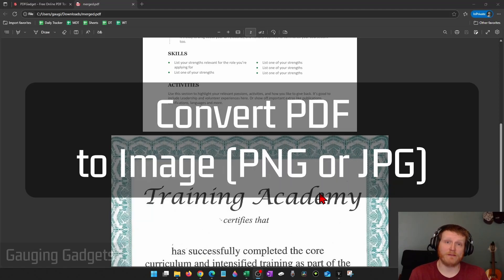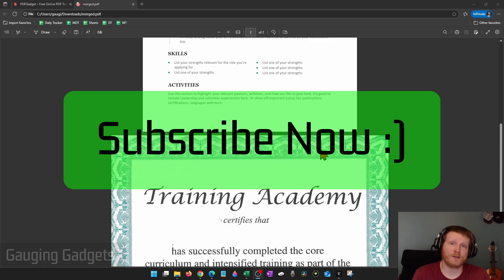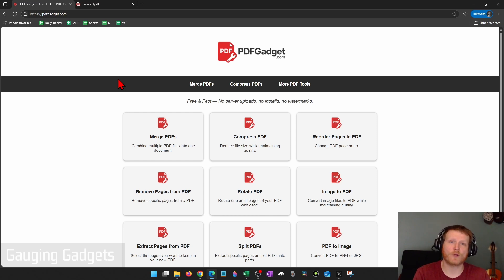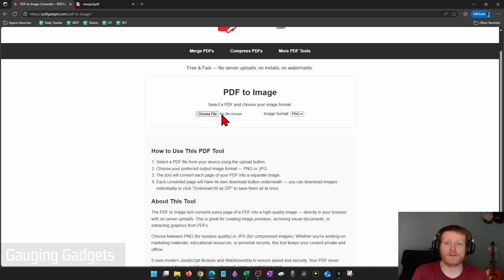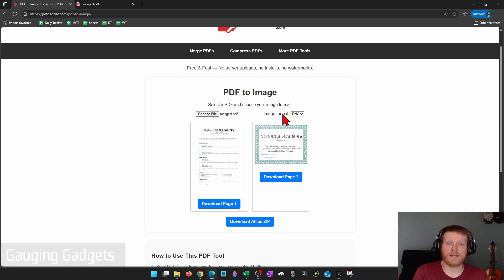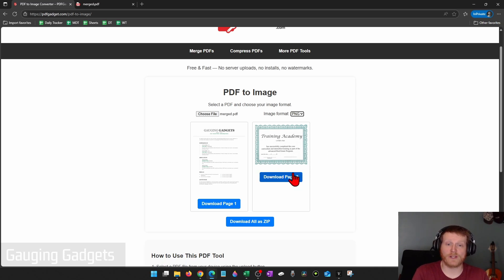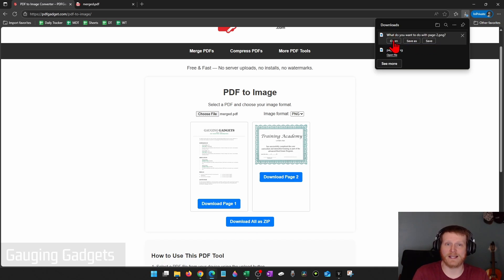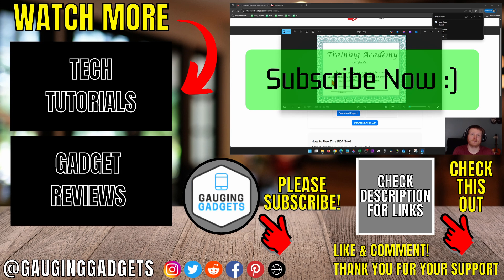How to Convert PDF to Image - PDF to PNG / JPG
In this tutorial, I show you how to convert a PDF to image. This means you can convert any PDF file to a PNG or a JPG. To turn a PDF into an image we use a tool I built called PDFGadget. PDFGadget allows you to extract images from PDFs for free without installing software like Acrobat or uploading files to servers because it all works in the browser on your PC, iPhone, Android, Chromebook, or Mac.